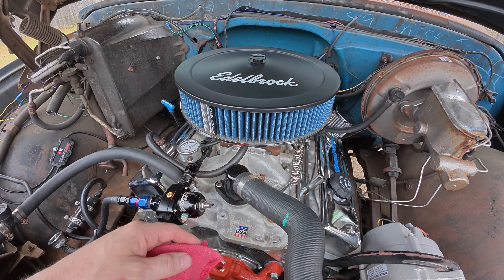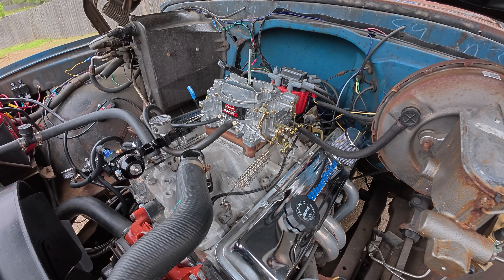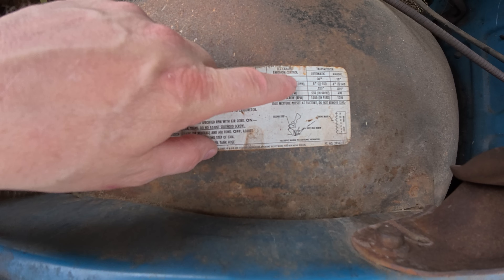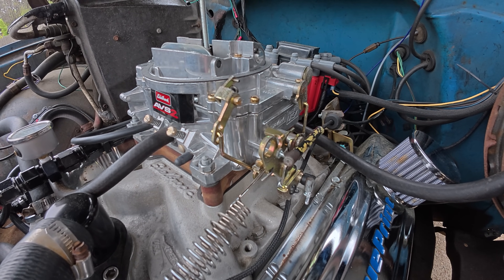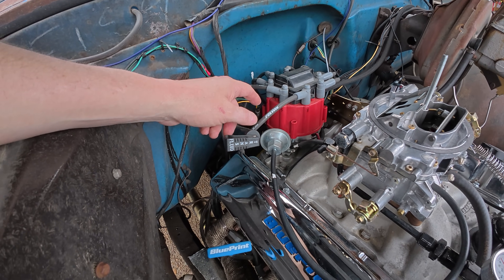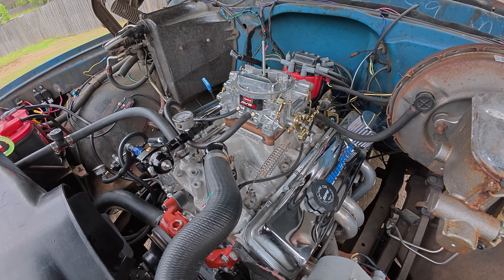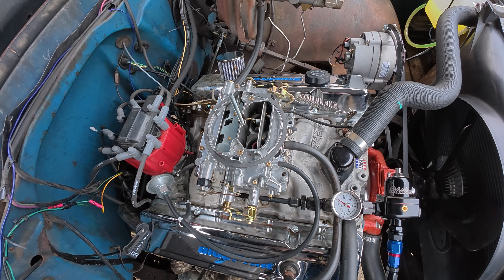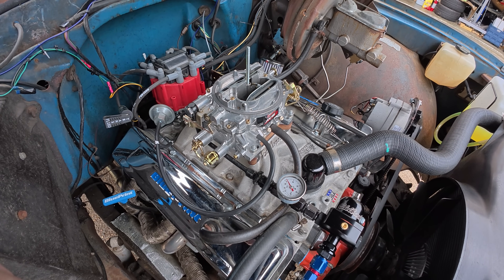How to Stop Engine Dieseling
Engine run on or dieseling can be one of the most annoying things to encounter. Most of the time it can be corrected, but it does point to some potential long term issues. We'll talk about the causes and cures in this video.

Edelbrock AVS2
Vacuum gauge
Cheap ARP option (way less features but effective)
New timing light
Old Timing light

New video cam!
Action cam mic
My Canon DSLR
Tokina lens
Canon 50mm